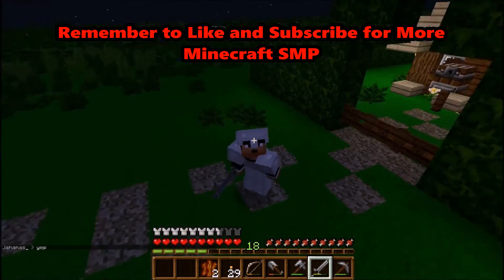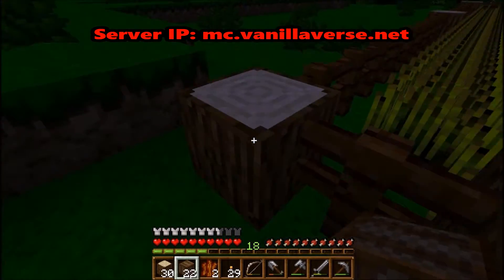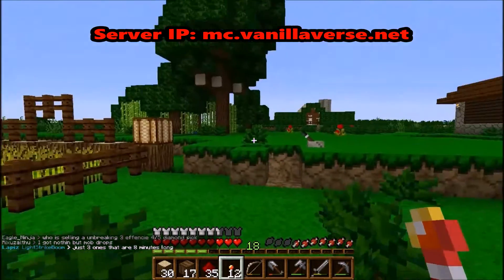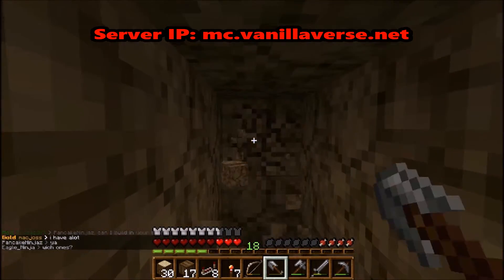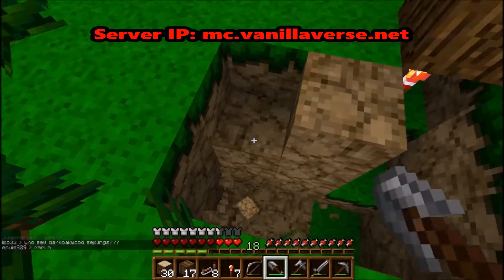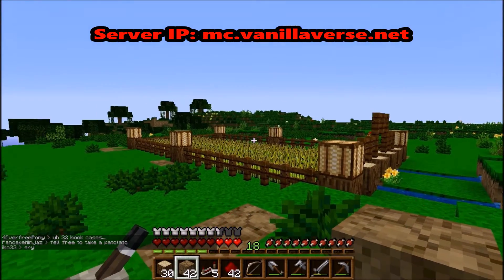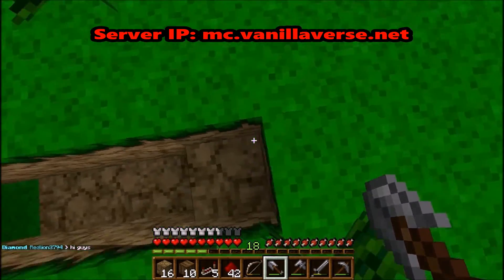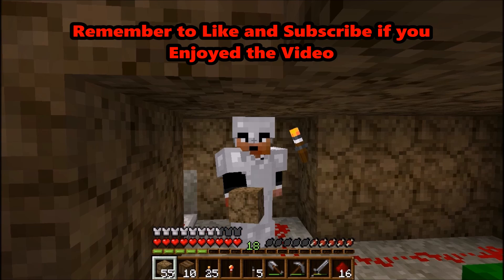Minecraft 1.8 SMP #6